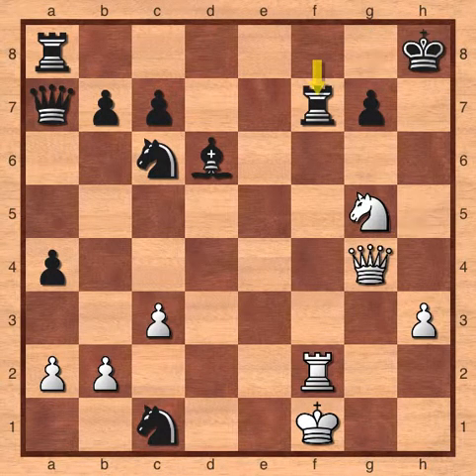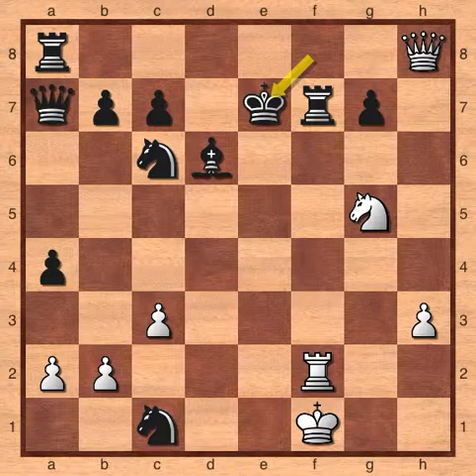Chess Checkmate Puzzle: Assault on the Kingside!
Enjoy this chess puzzle!

This puzzle comes from a student's game.

P.S. Thanks to Charles for the additional analysis.